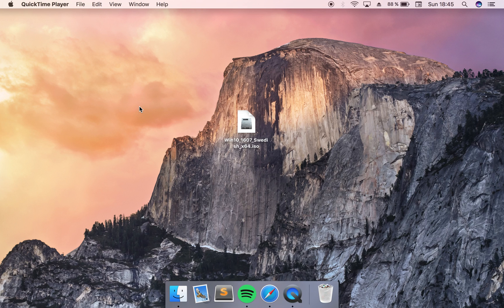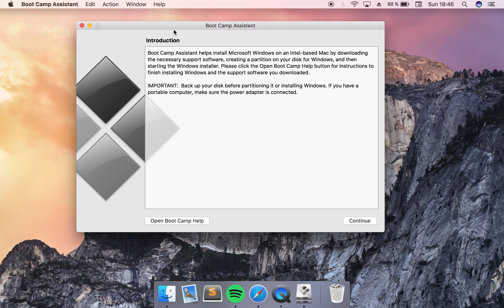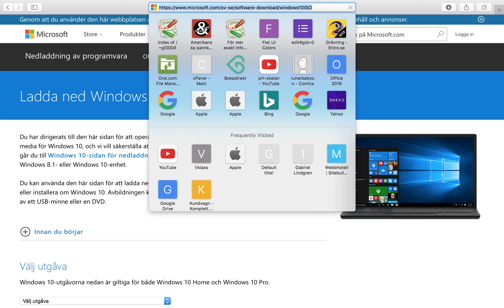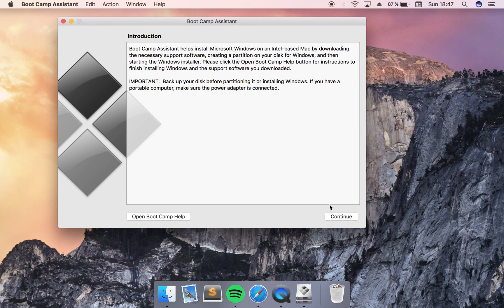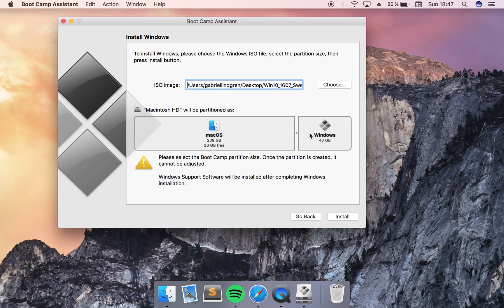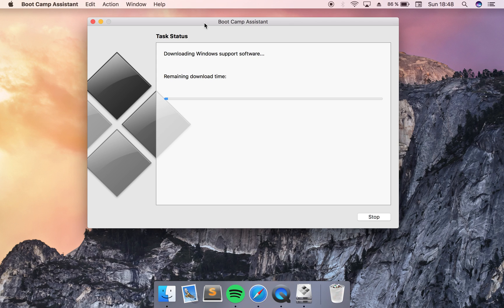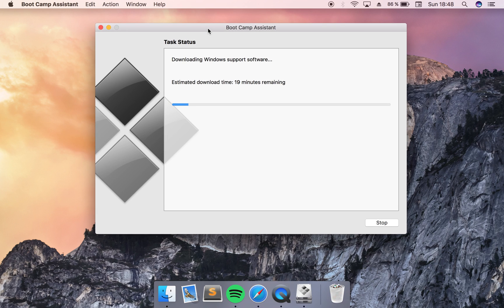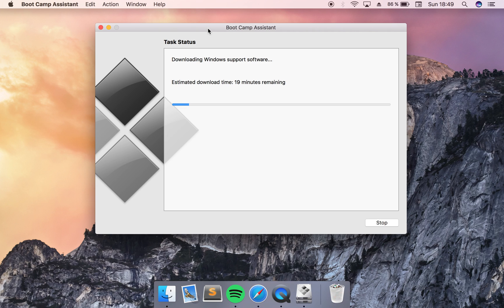How to dual boot Windows 10 on Mac - Boot Camp Assistant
In this video I will show you how to set ut Boot Camp Assistant and with that install Windows 10 on your Mac without losing your Mac OS X.

If you want to boot into Mac OS X again, just power off your Mac and turn it on while holding the "alt" key, on your keyboard! This let's you choose which OS to boot into.

If you've got any questions, please let me know!

Thanks!